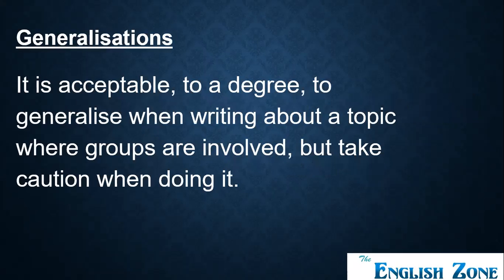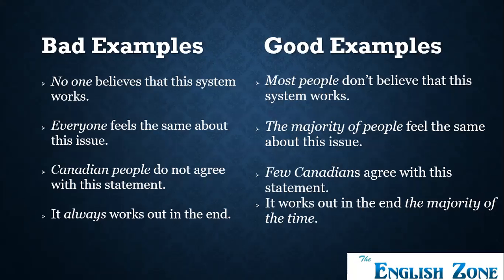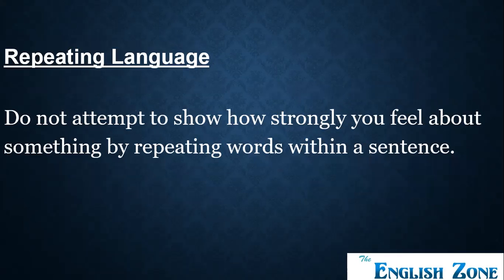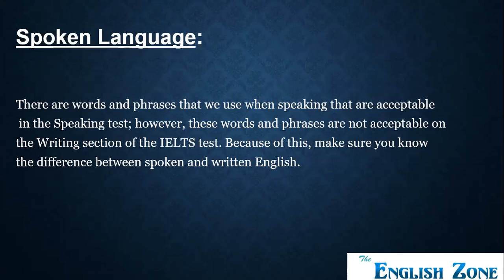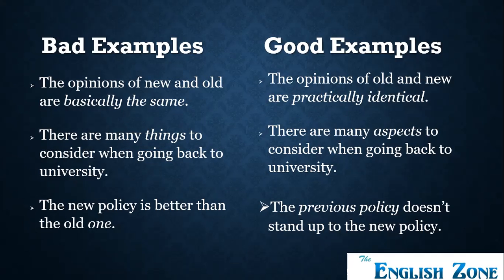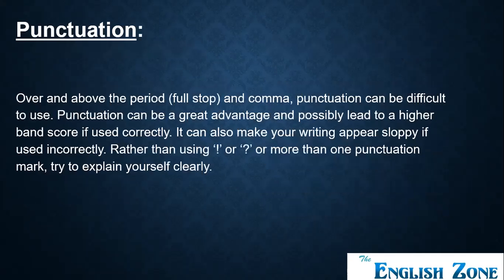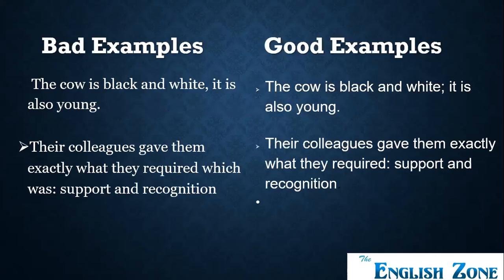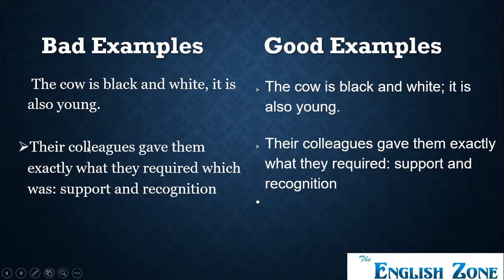Mistakes to avoid in Writing_Score 7+ in writing_Useful Tips of Writing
The English Zone is a channel to provide online guidance to those candidates who are unable to get interactive training.

For Mobile Calls: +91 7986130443,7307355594
Amritsar, Punjab

We deal in CANADA, AUSTRALIA, UK, USA, NEW ZEALAND, EUROPE STUDY VISA